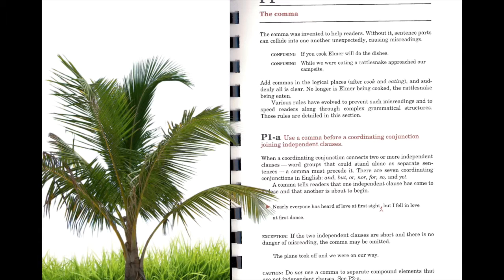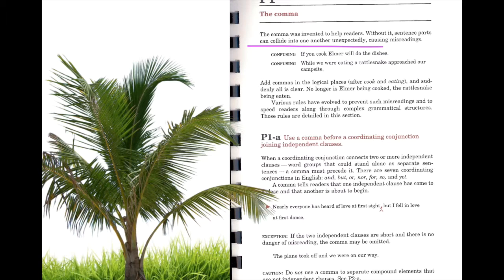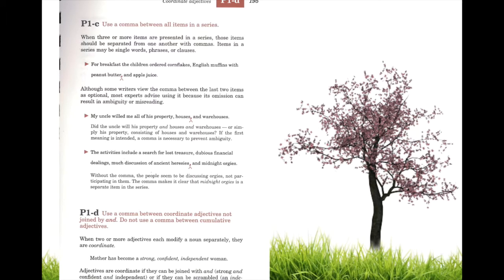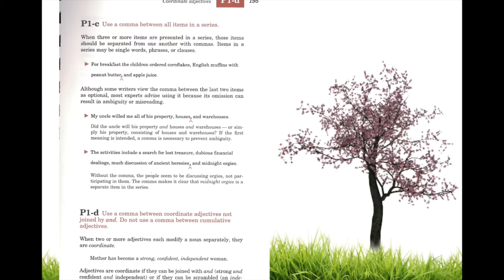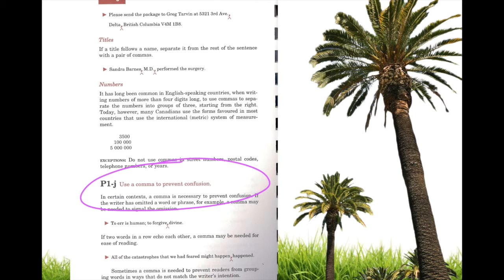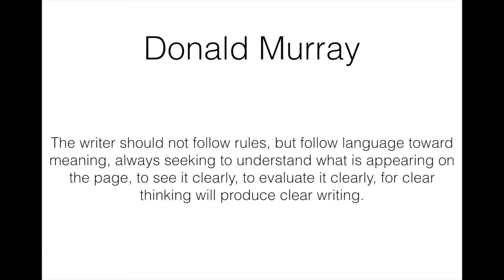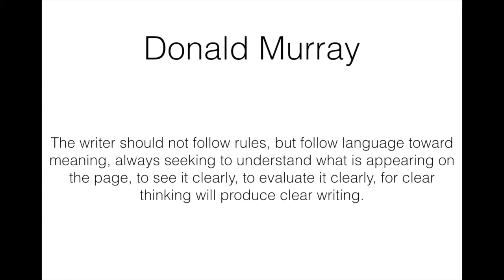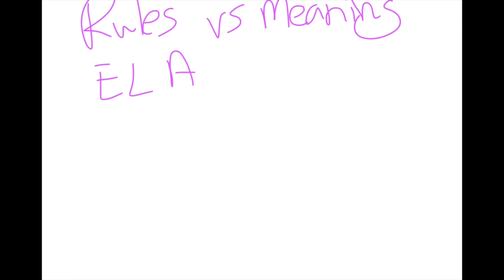Rules vs Meaning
We've been teaching grammar rules every year in school, but it doesn't seem to be working.  Let's care more about meaning than rules when it comes to writing.